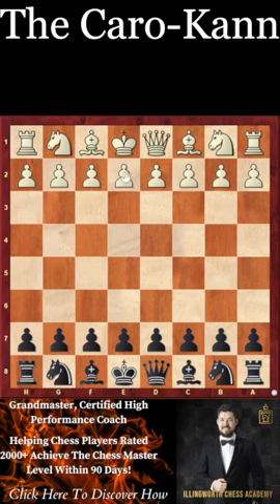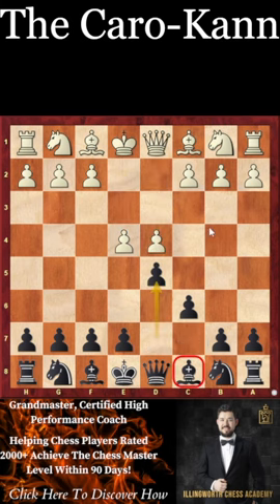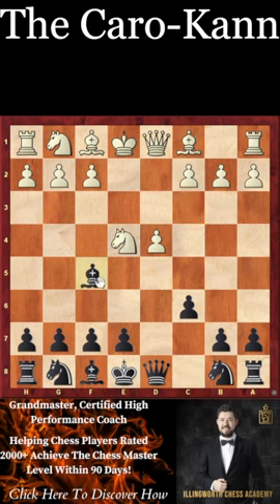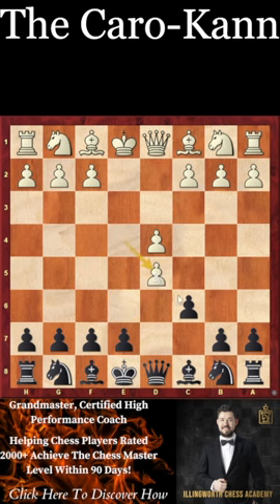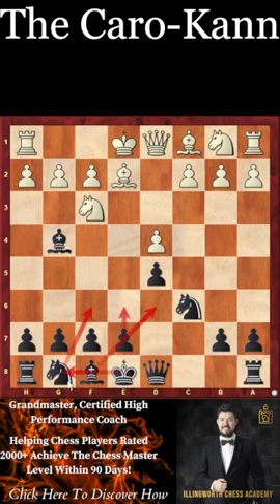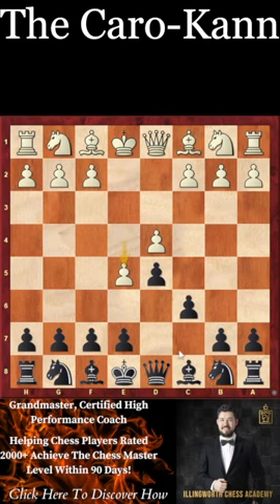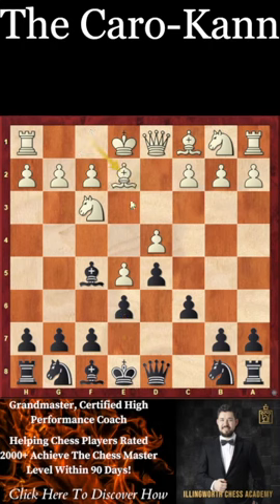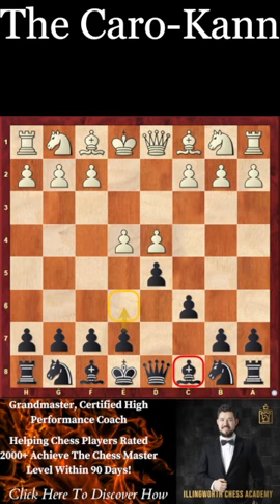Caro Kann In 60 Seconds